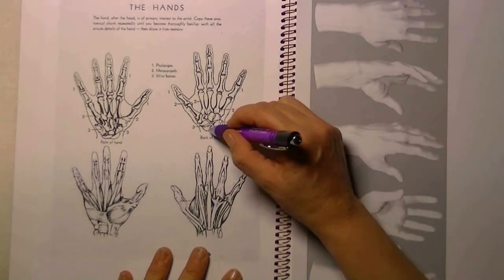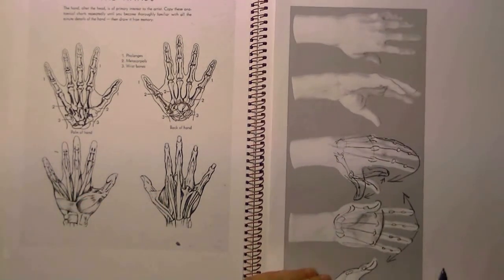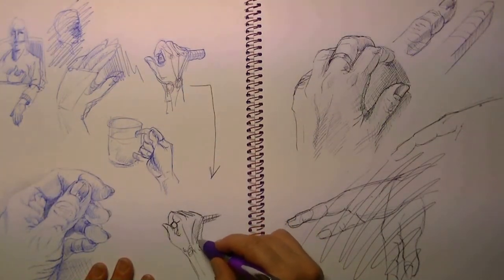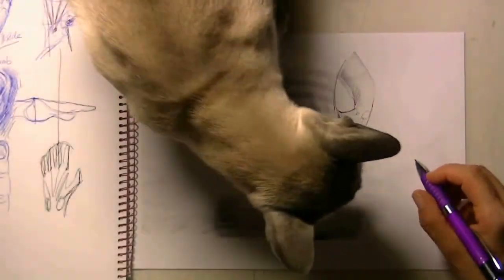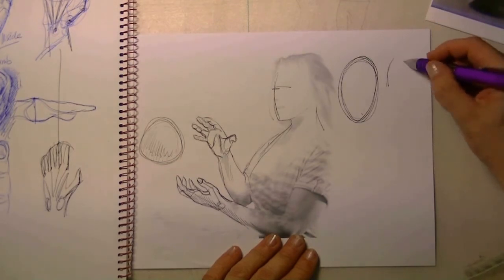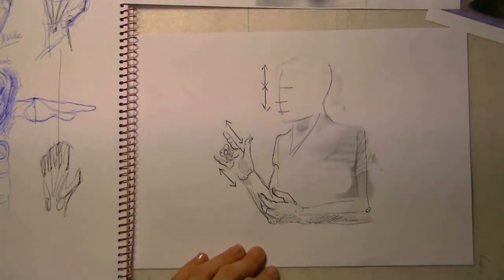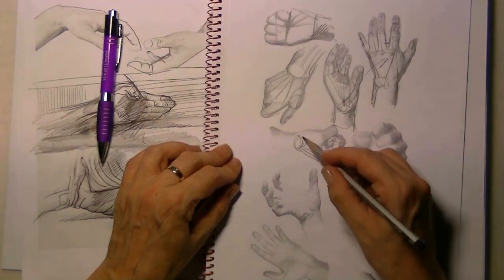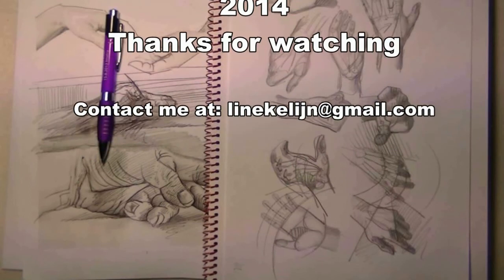How to draw hands - Tips and Tricks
Hands are probably the most difficult objects to draw. In tutorial I'll hand out some smart tips om how to start this difficult study.